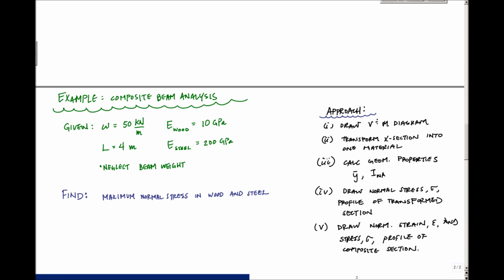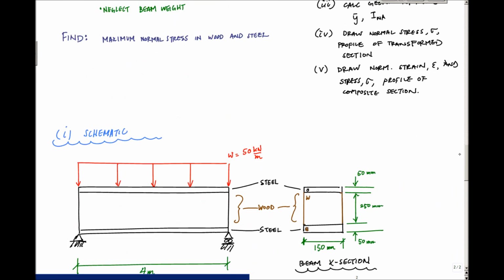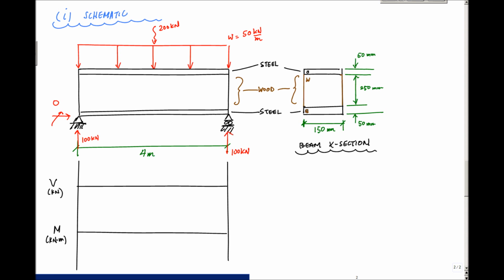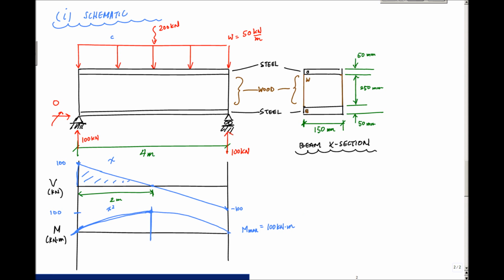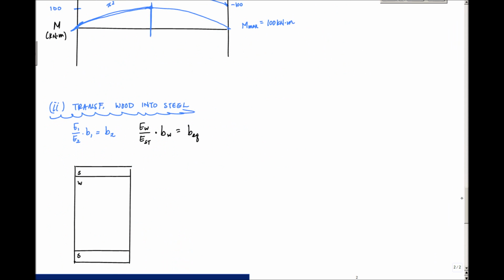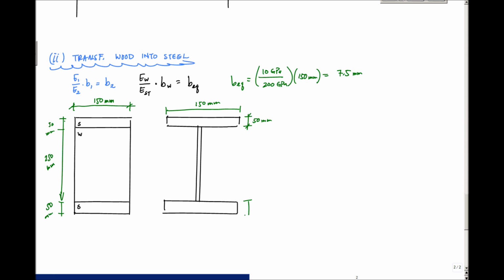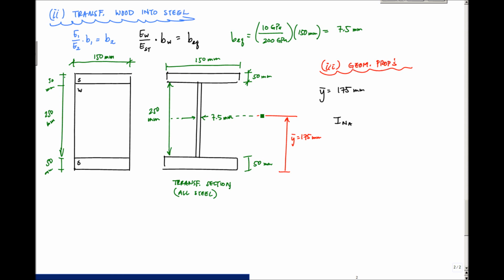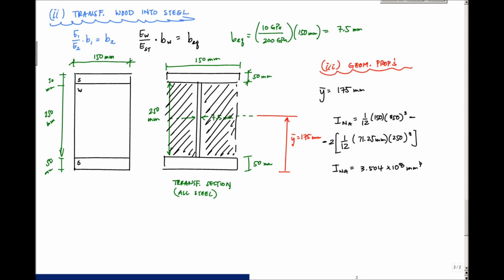Composite Beam Analysis Example (Part 1) - Mechanics of Materials